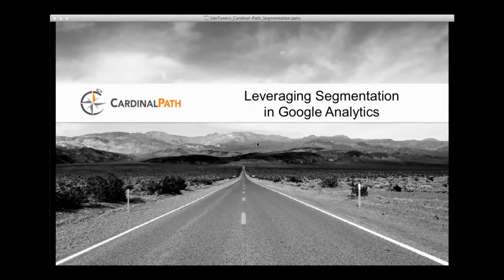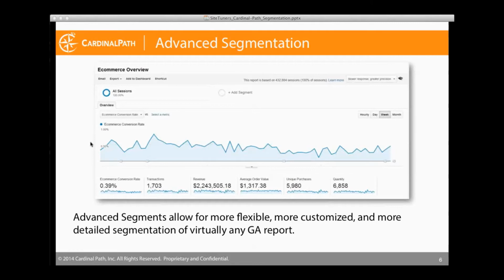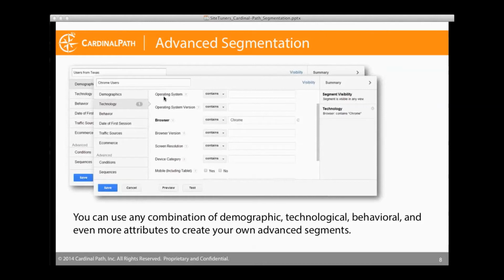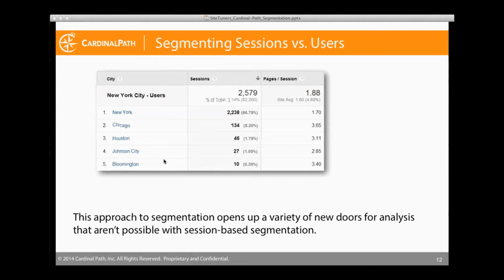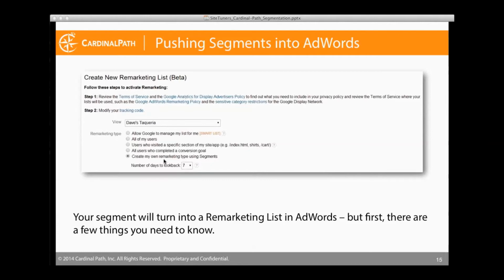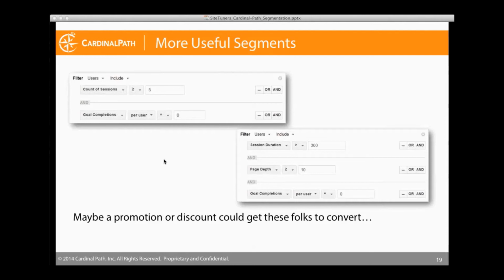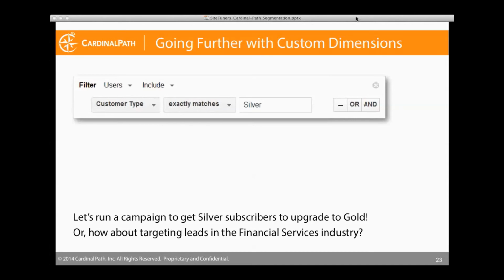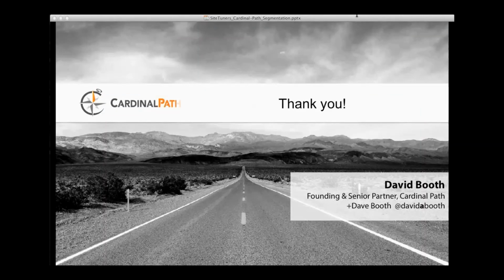[Webinar] Segmentation Hacks Using Google Analytics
Join Cardinal Path's Dave Booth, the 2014 Digital Analytics Association Practitioner of the Year, and learn how the pros use Google Analytics' segments to identify different user groups and uncover huge insights that will drive your business. In just one hour you'll learn:

-How to define user segments and the scope of those segments (users vs. sessions)

- How to create custom segments (including Dave's favorite common segments)

- How to use custom dimensions to extend the attributes on which you can segment

- How to create remarketing lists directly from your GA segments in AdWords to hit the right people with the right message at the right time

- How to personalize for and test against specific segments for incremental gains